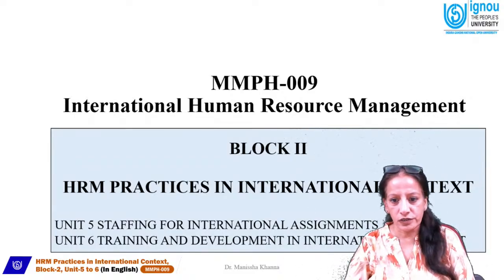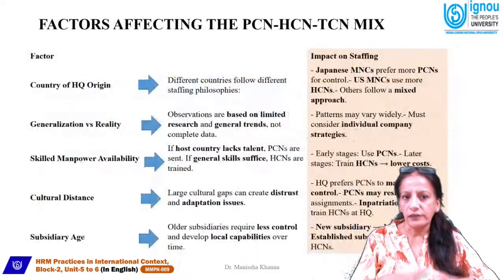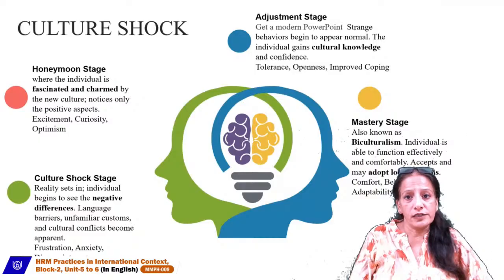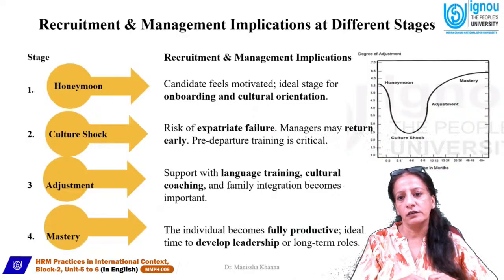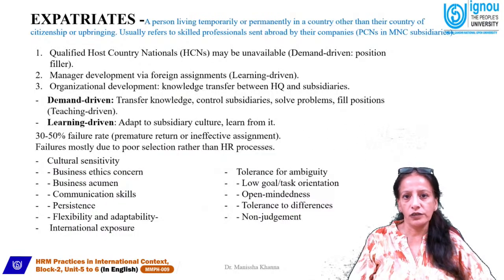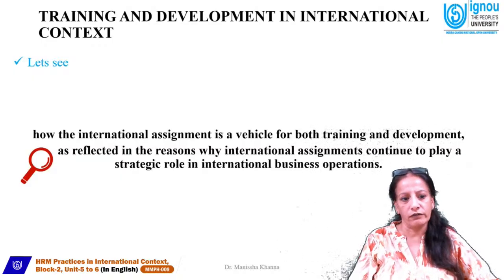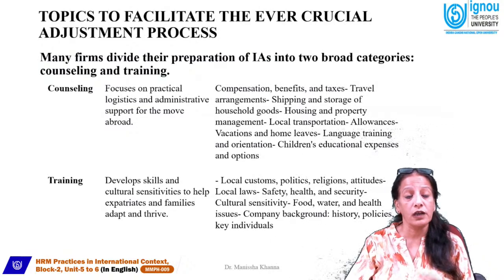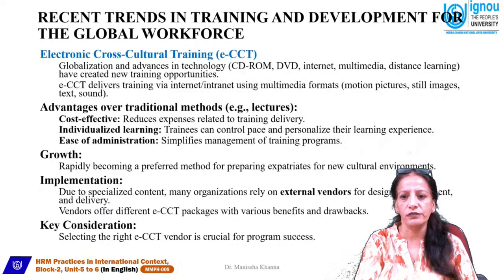Staffing for International Assignments & Training and Development in International Context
MMPH-009 International Human Resource Management
Block-2 HRM Practices in International Context
Unit-5 Staffing for International Assignments and
Unit-6 Training and Development in International Context
Dr. Manissha Khanna